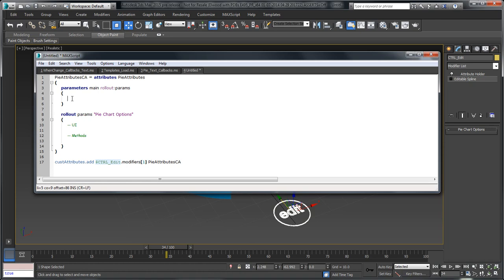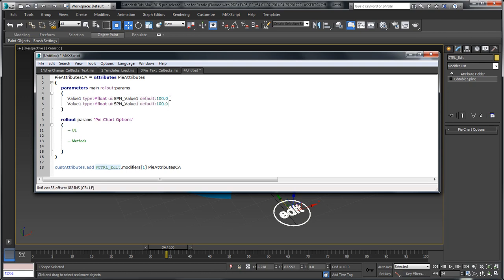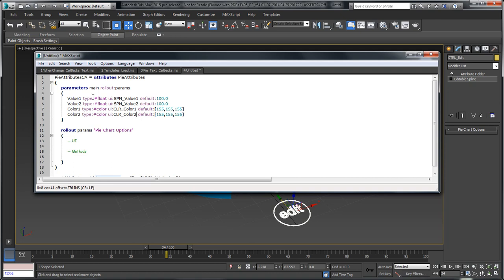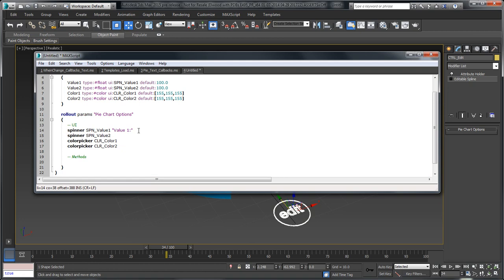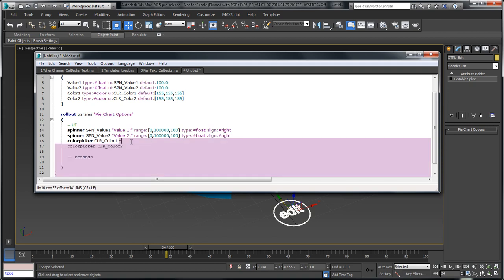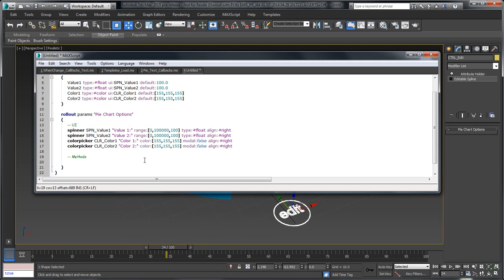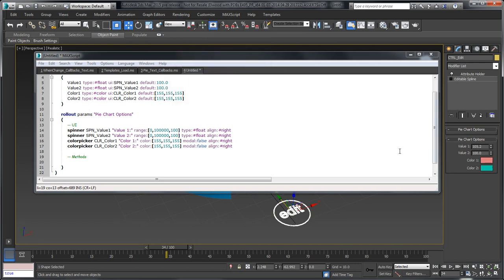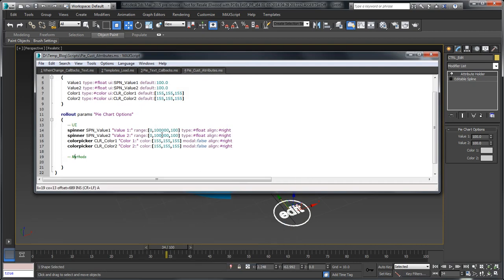16 Templates PieGrow Part 3